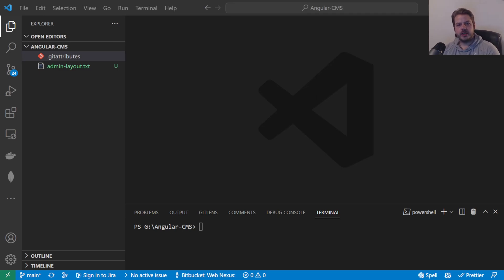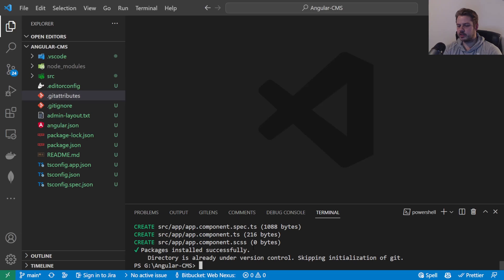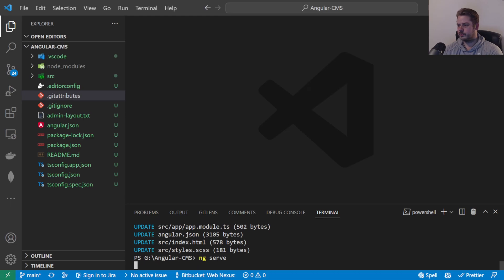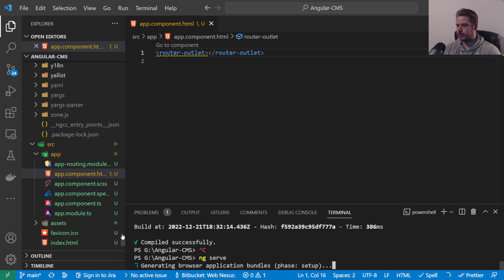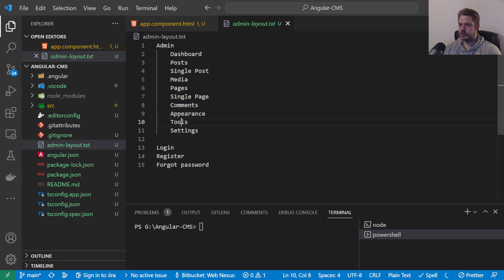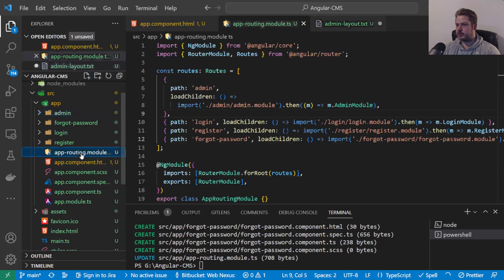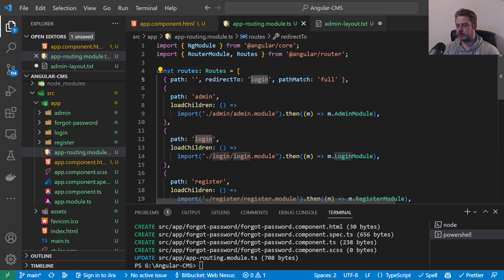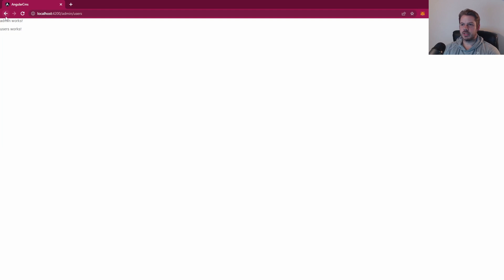Setup and Routing - Build a CMS - Angular & Firebase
Query AI In this video we are going to start creating a content management system, we will cover the setup and routing.

00:00 Intro
00:16 Setup
00:45 Installing NPM packages
03:33 Setup Routes
09:36 Cleaning up Routes
11:13: Testing
11:44 Outro